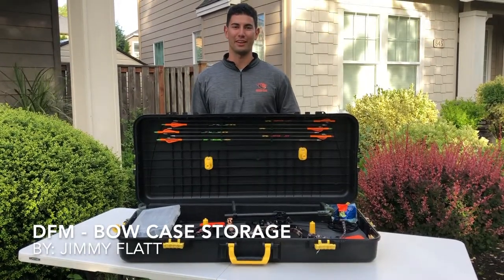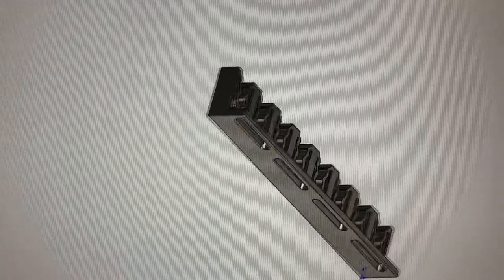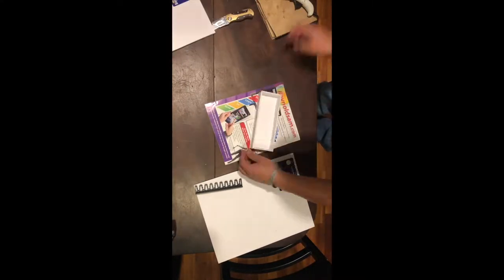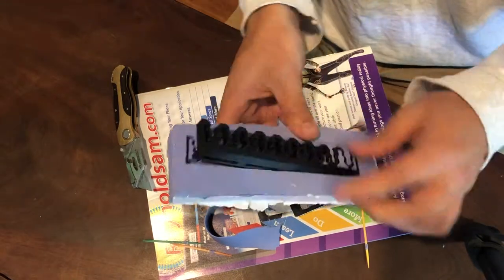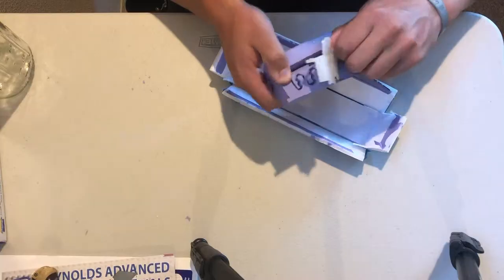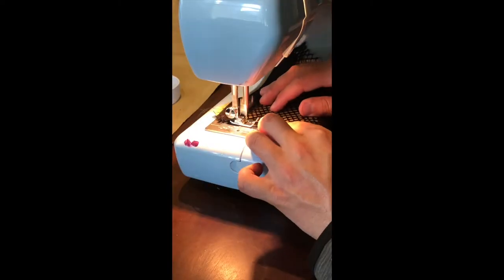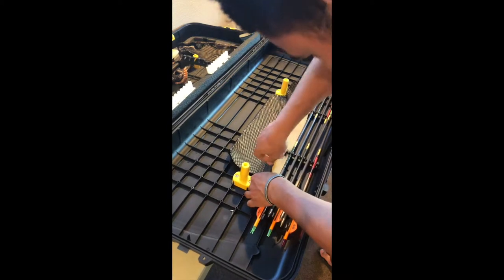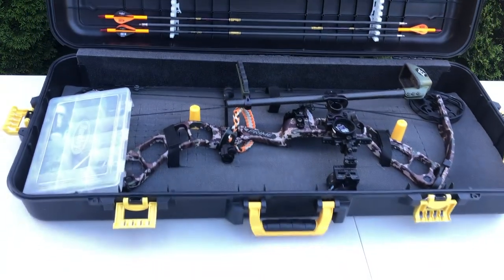Jimmy Flatt- Bow Case Storage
This is video of my Design for Manufacturing class where I found a consumer good (bow case) and designed a solution, that could be manufactured, to a pain point of the consumer good (loose objects in the case falling on top of bow). The video is of the process to resolve that pain point by using design and manufacturing concepts learned in the course.